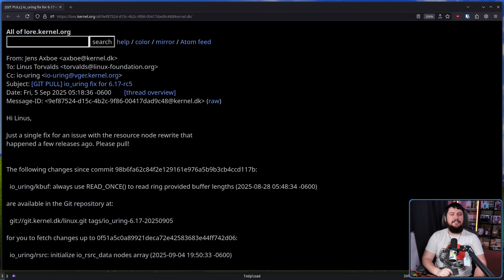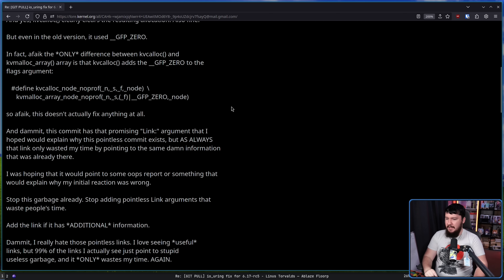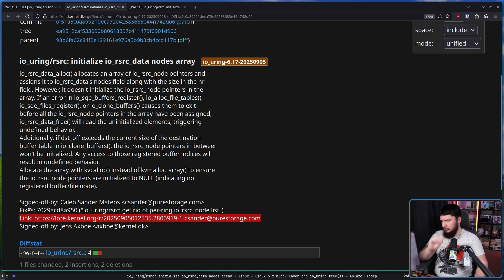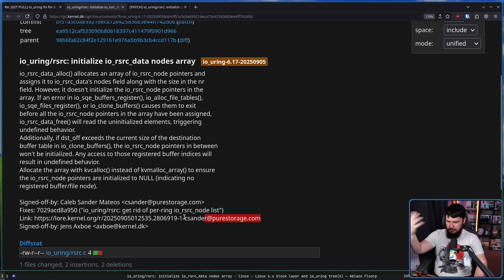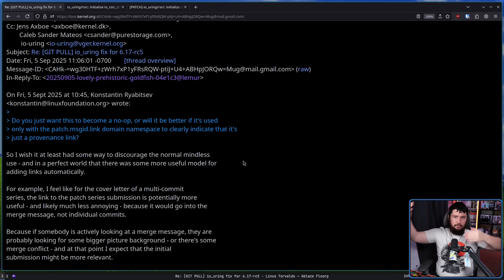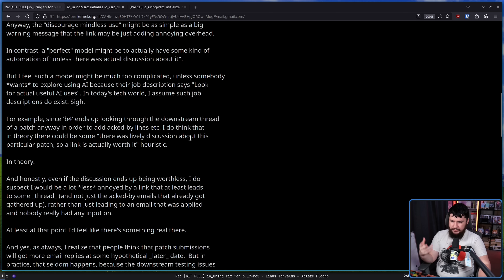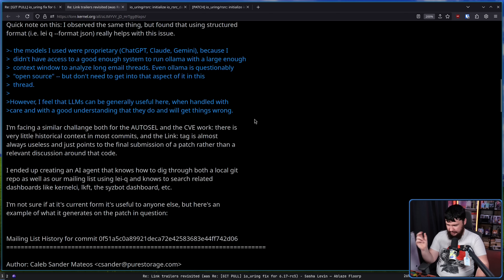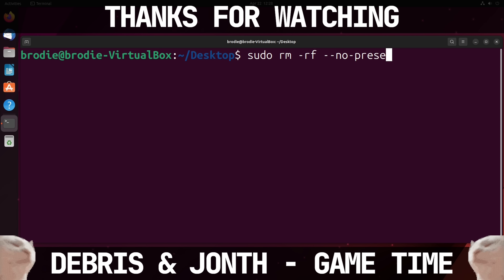Endless Linux Kernel Problems Are Fixed With Gitlab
The Linux Kernel is likely always going to use the LKML the linux kernel mailing list but problems like one probably wouldn't exist if they eventually migrated to Gitlab

Credits
🎨 Channel Art:
Profile Picture: